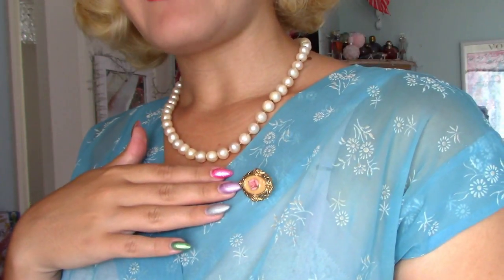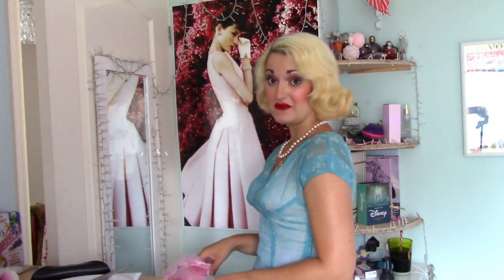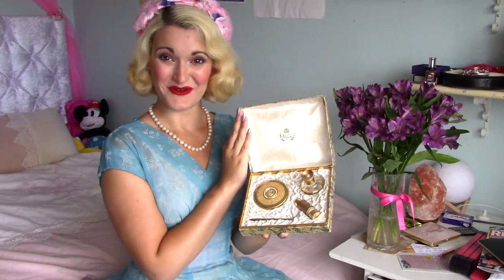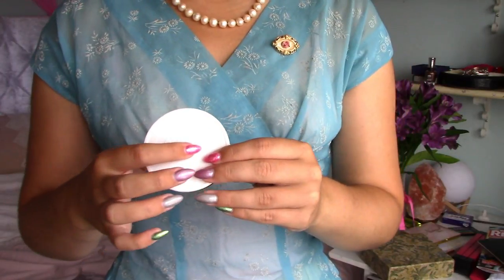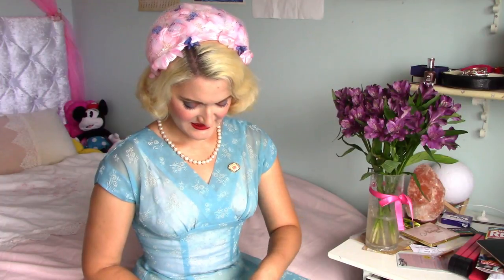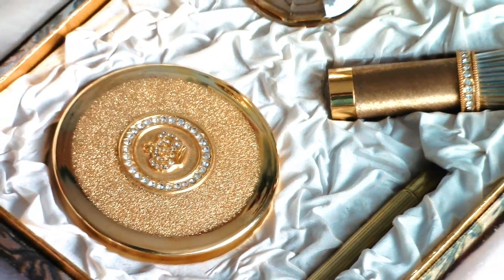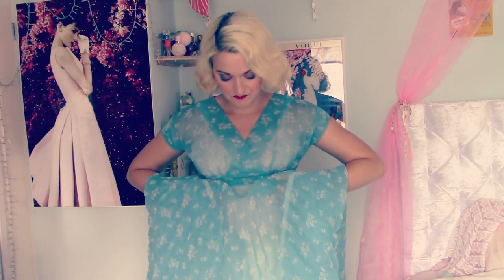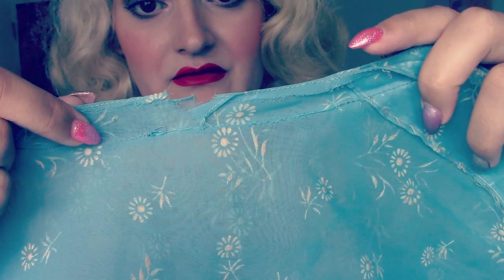1950s True Vintage Haul & Brand Review! The History of Perfumery [CC]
Hello darlings!! Welcome to another fun, historically-infused video combining two of my favourite things: vintage fashion and vintage history! I love learning about the origins of things, the histories of various objects and practises, and the brand Myrna Pons definitely fits into that niche. I truly do enjoy doing research and these beautiful true vintage finds from the 1950s make me so happy! I hope that you enjoy seeing these pieces as much as I’m excited to have them.

OUTFIT
❤️ 1950s Permapleat dress

MUSIC
❤️ “Strolling Through Town” Ofelia Moore
❤️ “Madison Twist” Macy’s Voice
❤️ “I Could Stay Forever” Joe E. Lee
❤️ “A Brand New Sunset” Joe E. Lee
❤️ “The Great One Step” Victor Dance Orchestra
❤️ “Day Trip” Raymond Grouse

00:00 - Introduction
00:34 - Vintage Brooch
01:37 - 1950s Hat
03:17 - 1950s Slips & Corsetry Facts
04:49 - Vintage Compact Set
08:53 - Myrna Pons 1950s Brand History
10:39 - Final Thoughts
11:22 - Vintage Dress Bloopers
13:14 - Dress Hand-Stitch Repairs